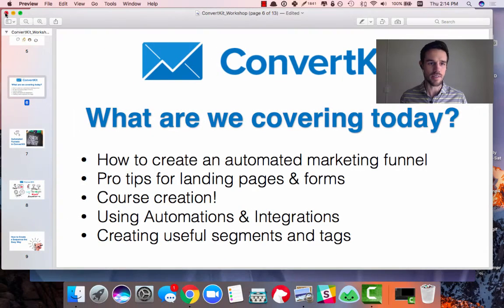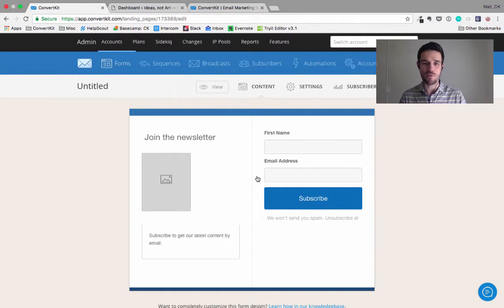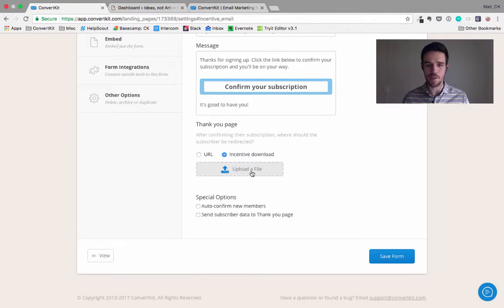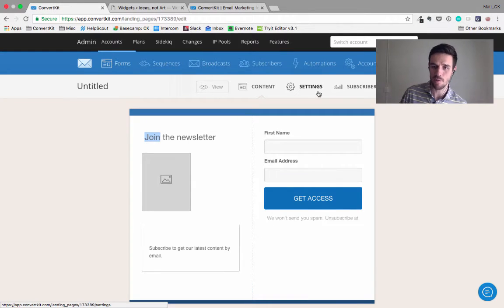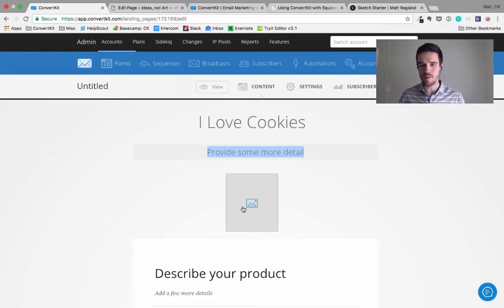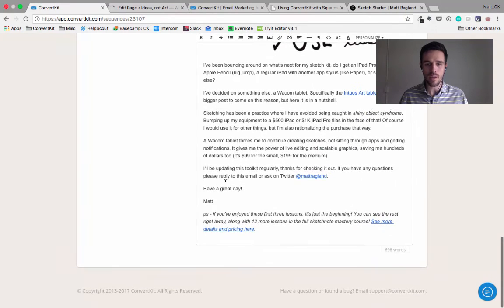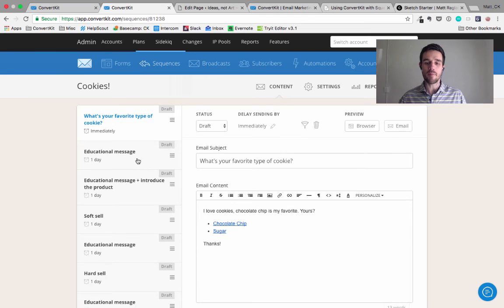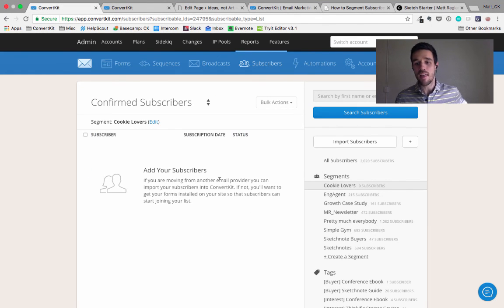Lunch & Learn: Get Started with ConvertKit in 30 minutes!